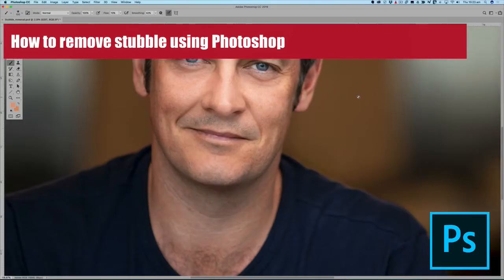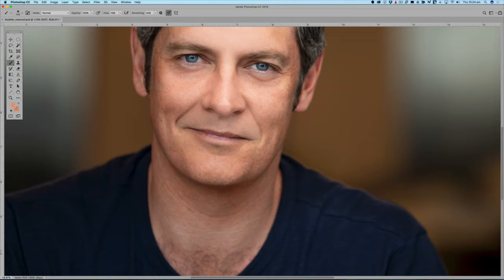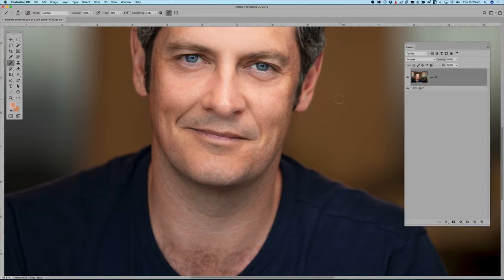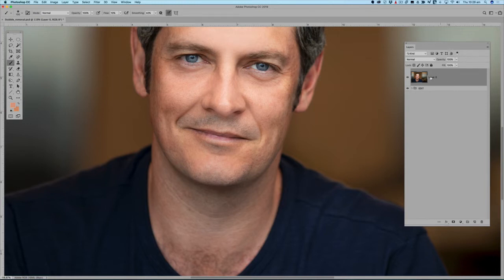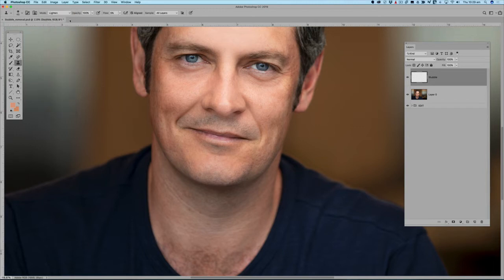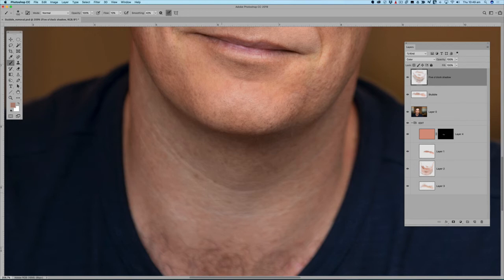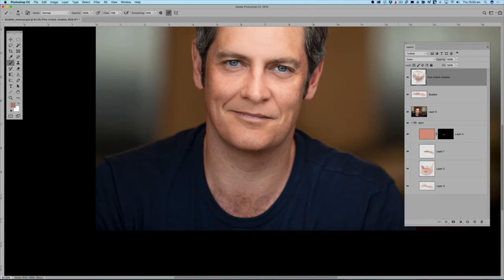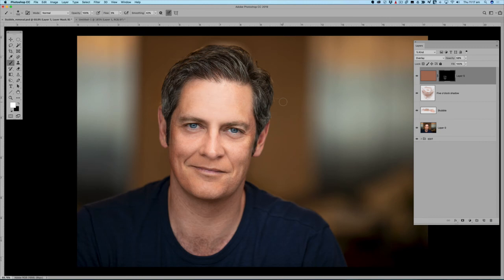How to remove stubble in Photoshop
This is a handy technique to clean up stray stubble on your model's faces and give them a baby smooth hair-free look.

It can also be used for arms, legs, chest or underarms. Much cheaper than laser hair removal and it’s pain-free.

how to remove stubble using photoshop Original